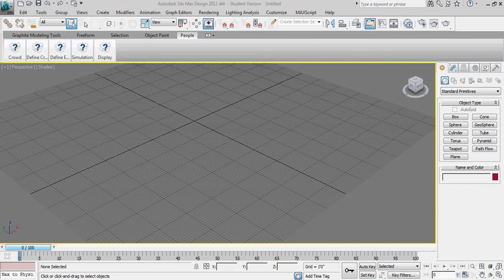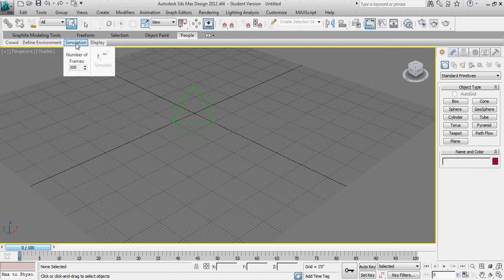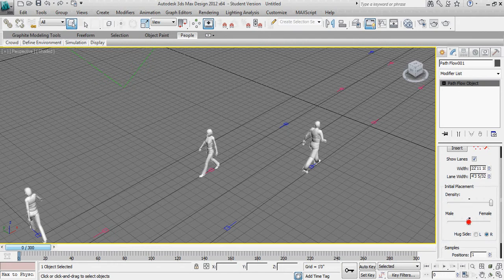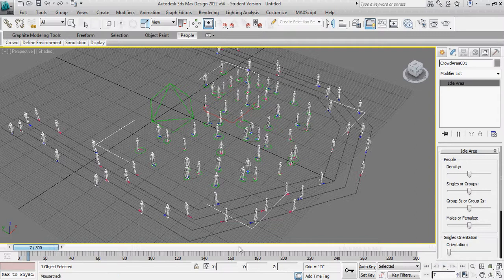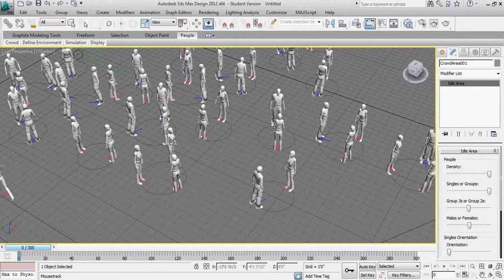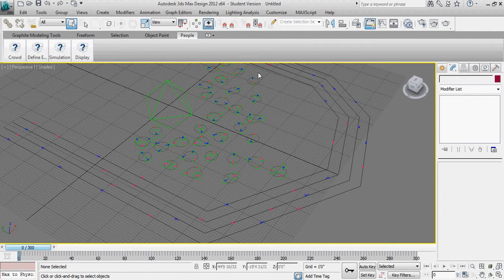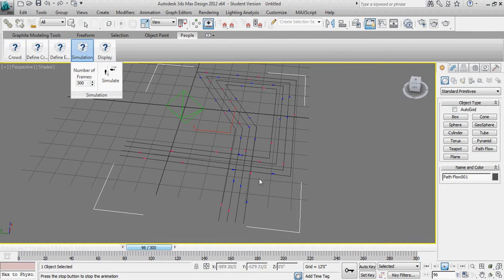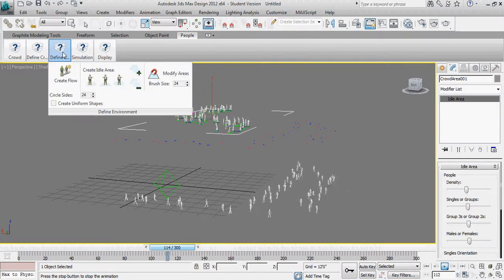MGray's Gepetto Tutorial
Adding Gepetto to a 3ds Max Scene